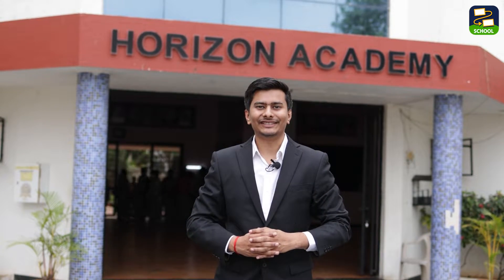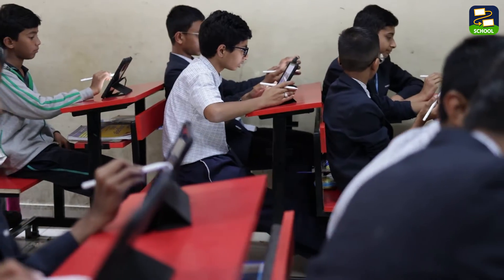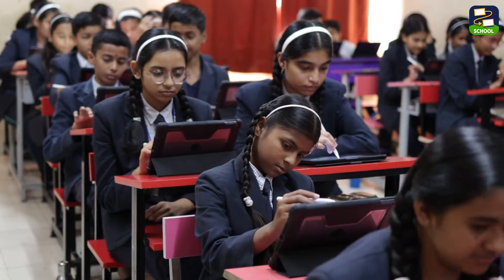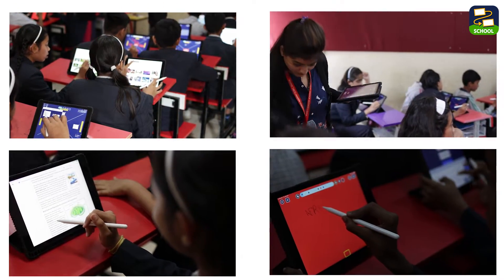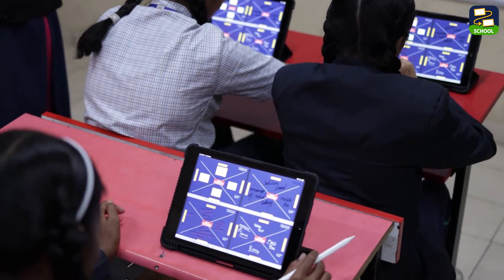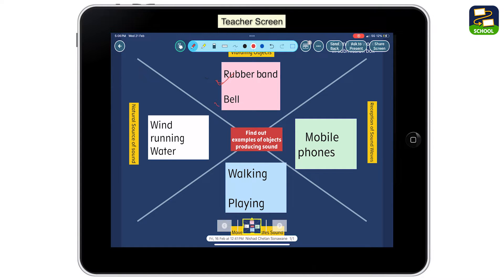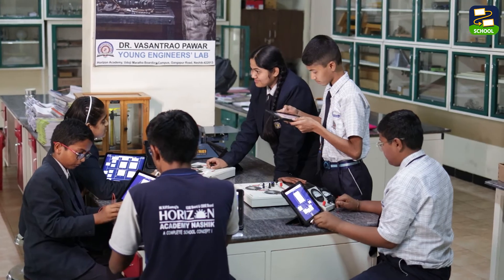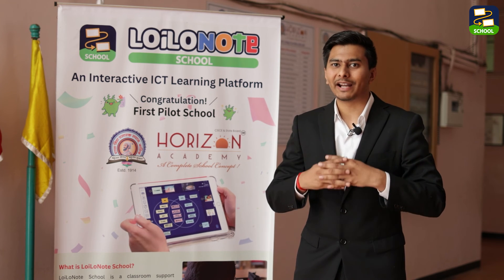Digital Classrooms in Indian Schools with LoiLoNote | M.V.P.S.'s Horizon Academy, Nashik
LoiLoNote is a popular digital classroom platform from Japan that is changing the way students learn. In this video, we showcase a real case study from M.V.P.S.'s Horizon Academy in Nashik, India.

See how LoiLoNote helps solve common problems in education:

One-Way Learning: Promotes two-way interactions between teachers and students.
Personal Attention: Allows teachers to track each student's progress.
Heavy Bags: Reduces the need for physical textbooks by offering digital resources.
Student Engagement: Uses interactive tools to keep students motivated and involved.